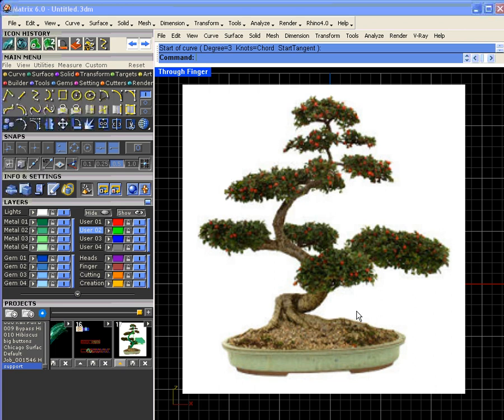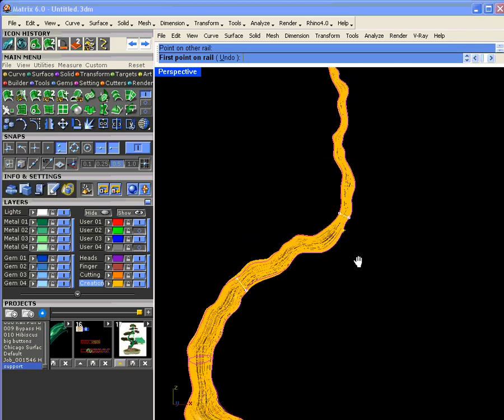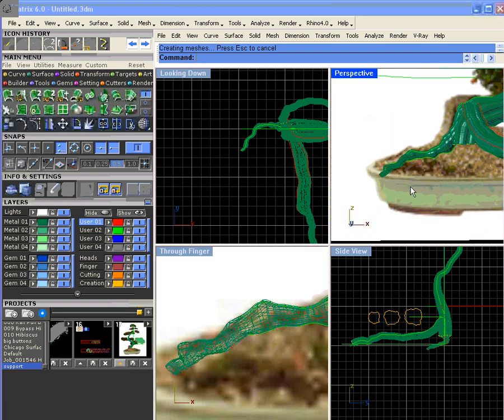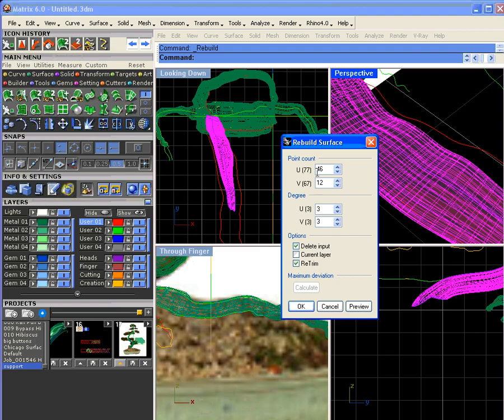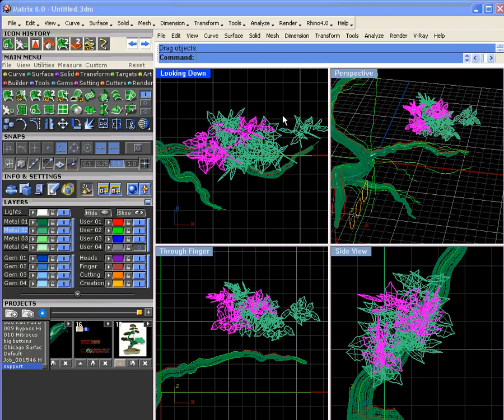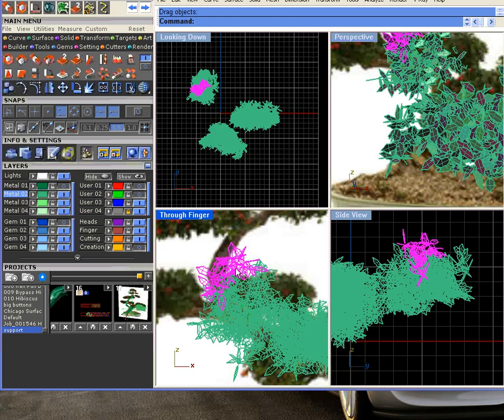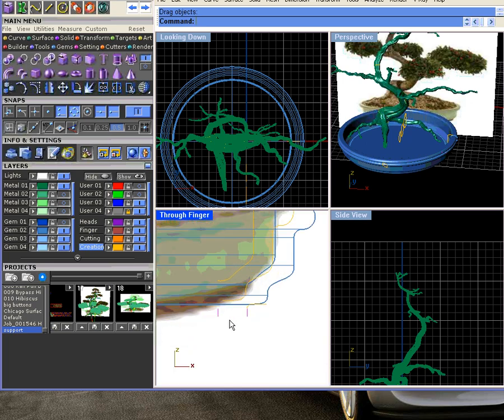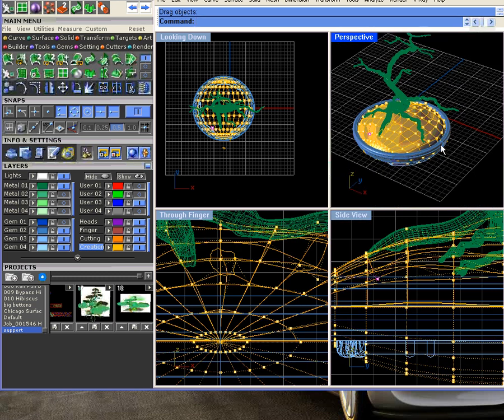3D cad Bonsai tree designing video